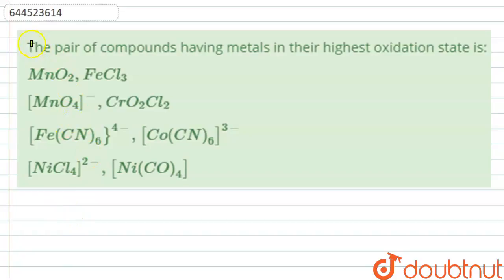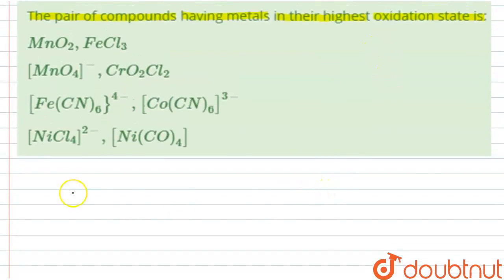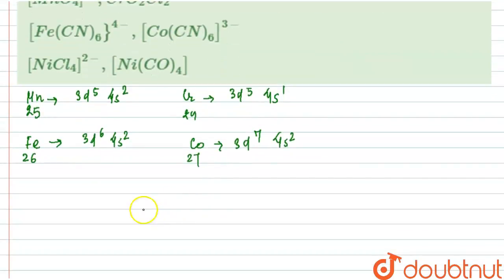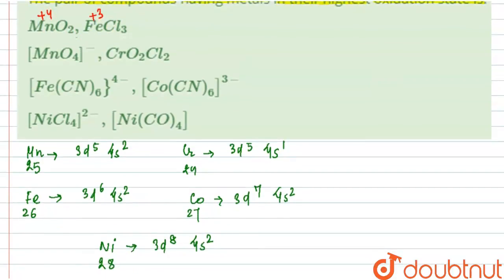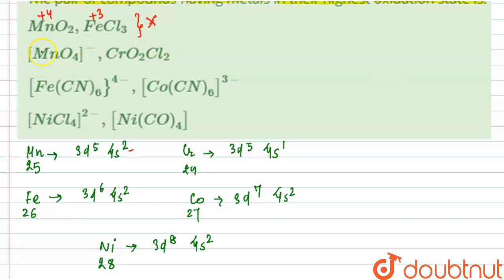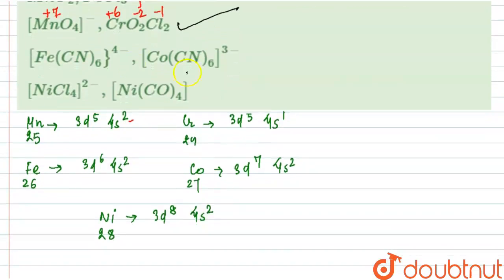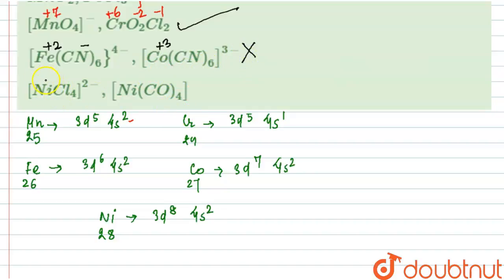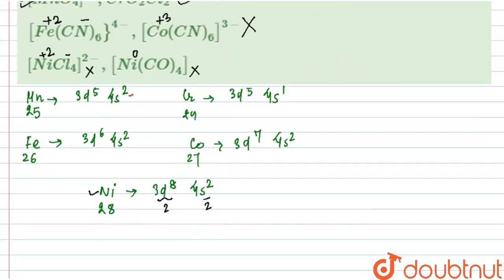The pair of compounds having metals in their highest oxidation state is: | 12 | D BLOCK ELEMENTS...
The pair of compounds having metals in their highest oxidation state is:
Class: 12
Subject: CHEMISTRY
Chapter: D BLOCK ELEMENTS
Board:IIT JEE

👉 Have Any Query? Ask Us.